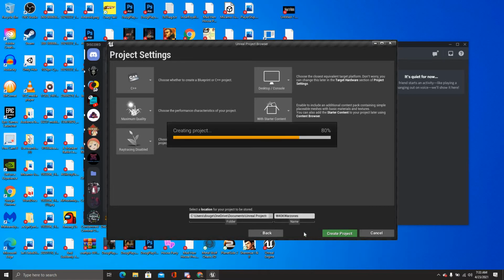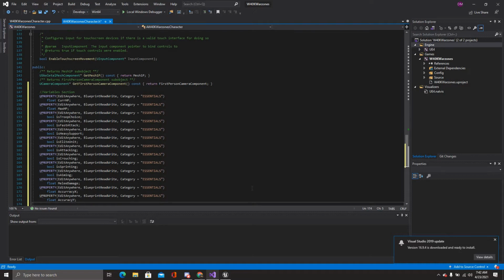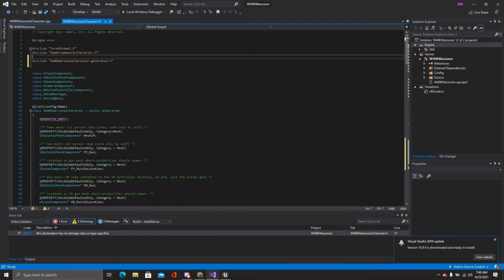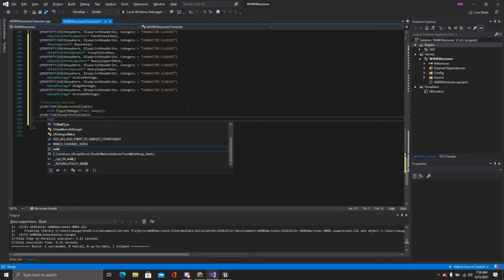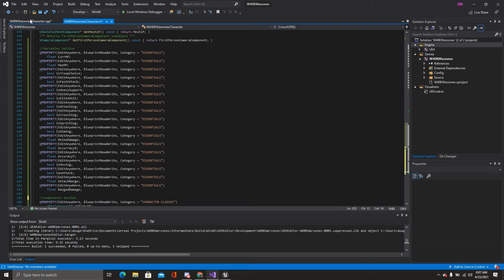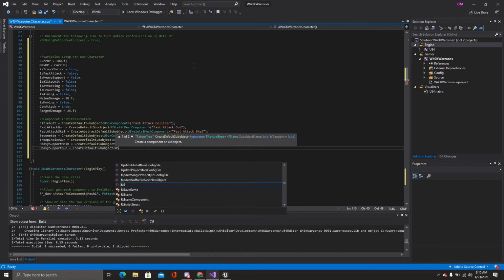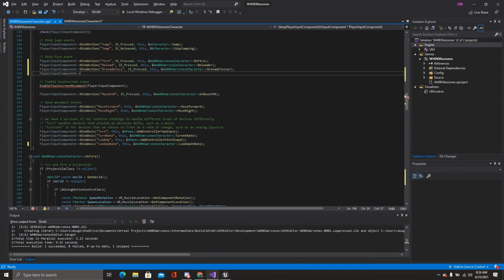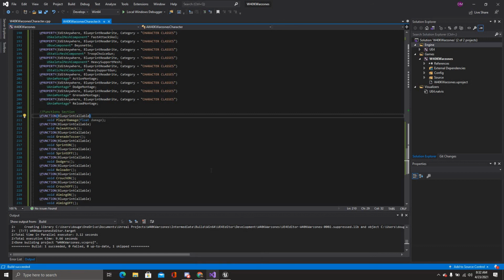Doug Teaches Ue4 - 40K (AM) Tutorial - Friendly Ai Pt1 - Setting Up in C++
This is gonna be a long one.  Pt 2 of this is coming soon.